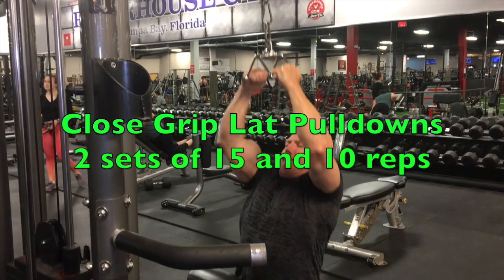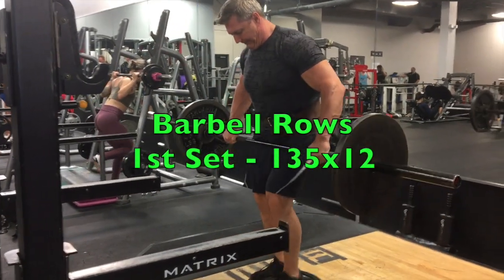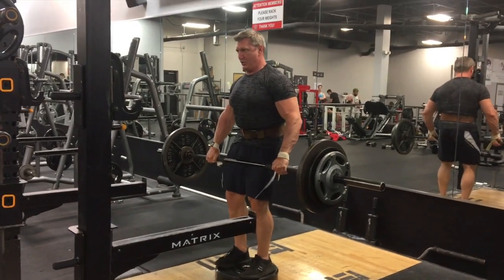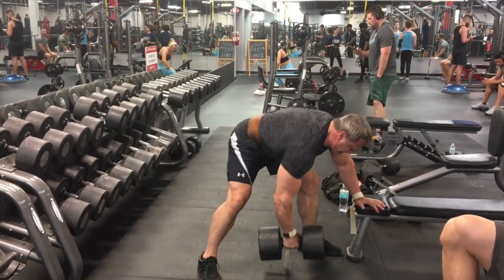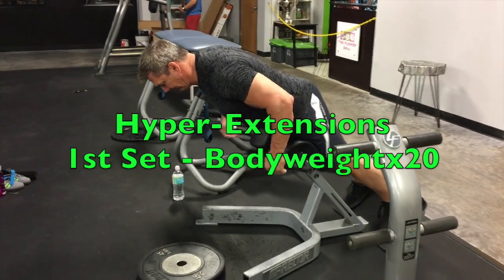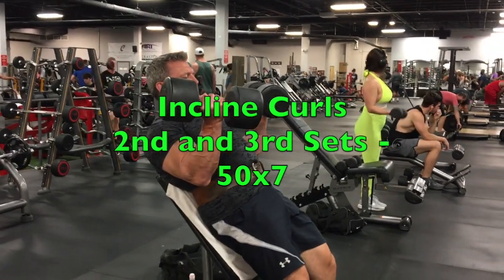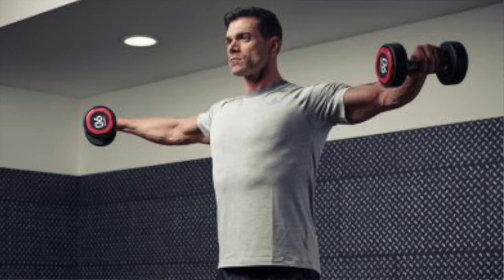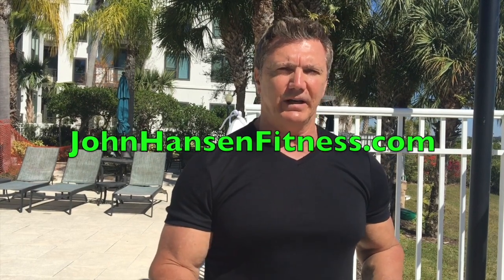Old School Back and Bicep Workout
3 Time Natural Mr. Universe and Natural Mr. Olympia trains Back and Biceps using the basic exercises in an Old School Bodybuilding Workout designed to build muscle mass and strength.